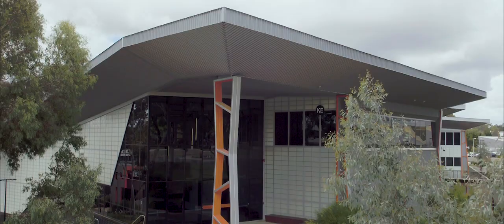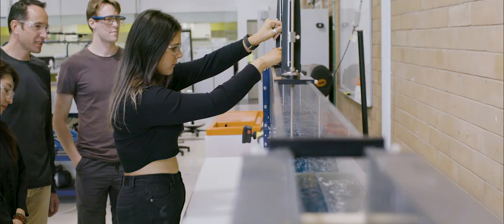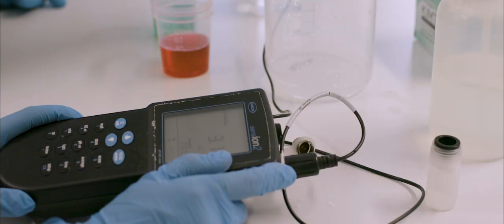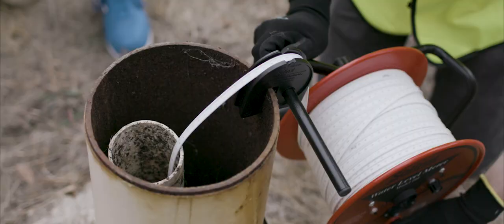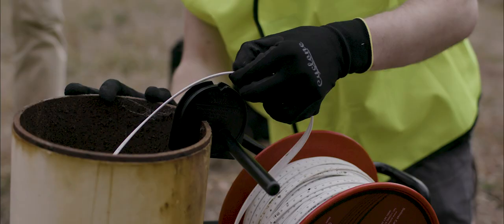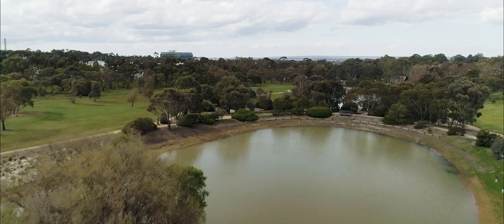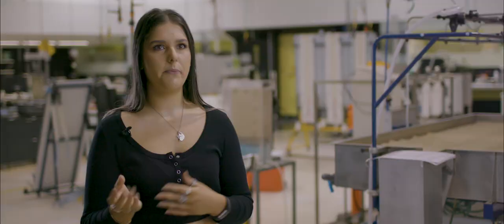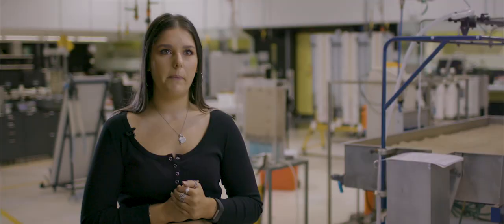Environmental Engineering at Deakin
Study Environmental Engineering at Deakin and help design sustainable solutions to local and global problems to improve the environment, human health and society. Hear from two students about their journey at Deakin.